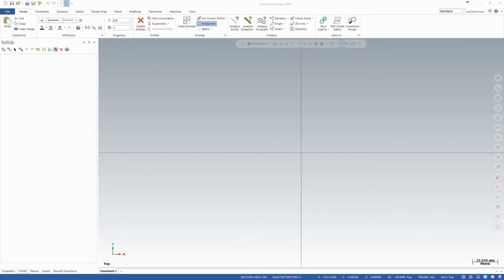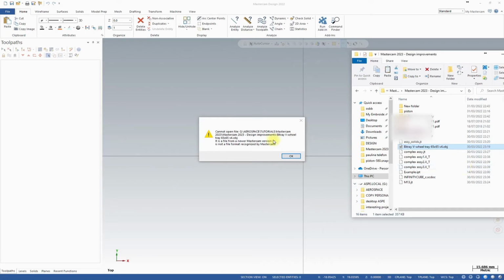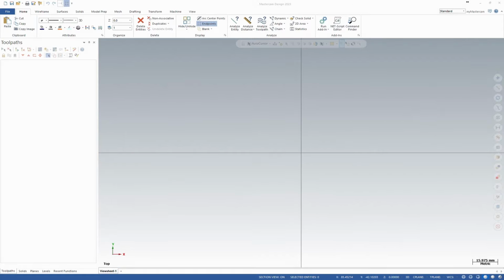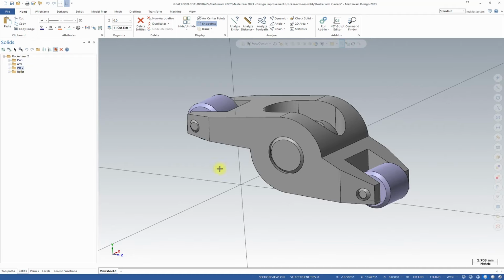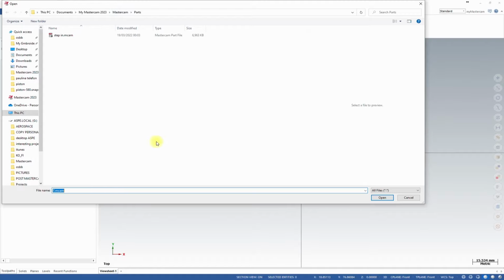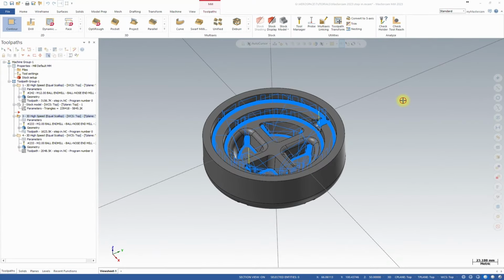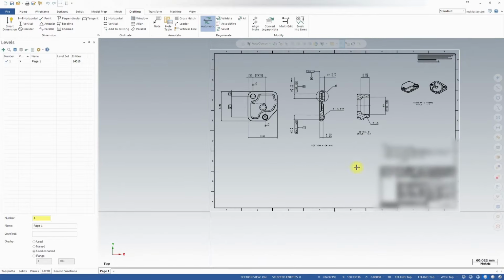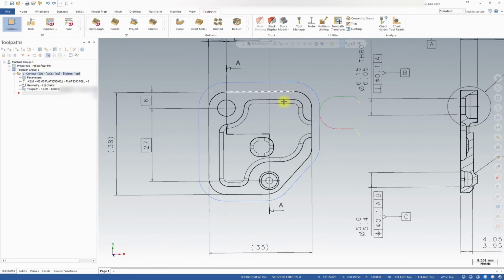Mastercam 2023 - Sneak Peek - Improvements in working with files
Mastercam 2023 lets you import new types of files. You can use PDF file as a chain for your 2d toolpaths